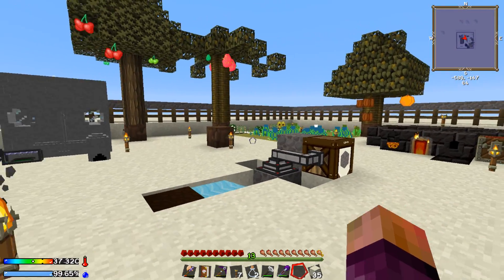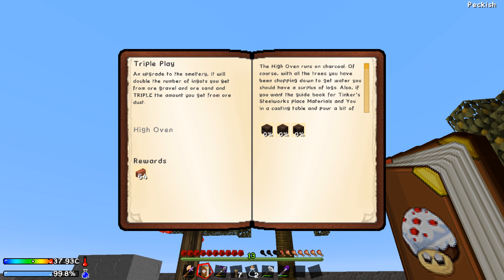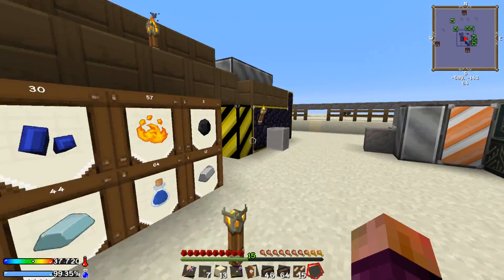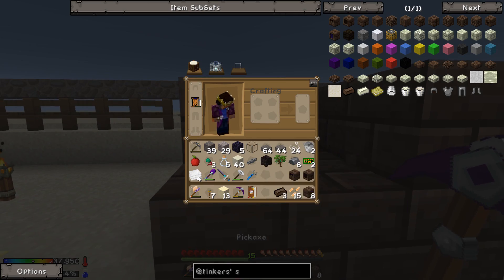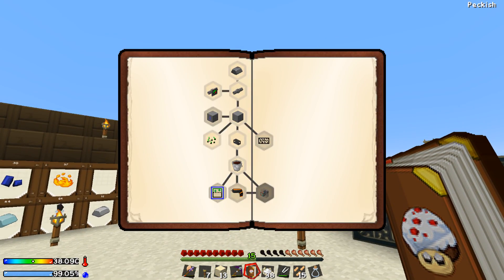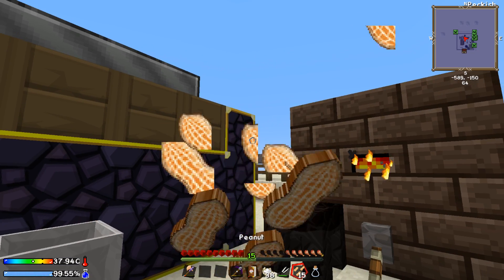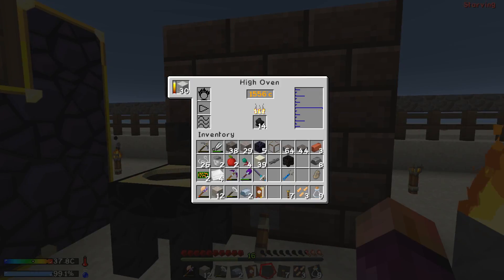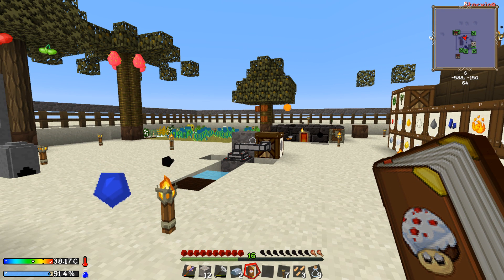Minecraft Crash Landing - Part 10 - Tripling Ores & World Download!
We've managed to crash land on a dry, dusty planet. No water, no food, no real supplies. We need to survive the blazing heat where every drop of water is precious and try not to dehydrate.

Mods List:
Applied Energistics
BiblioCraft
Big Reactors
Enviromine
Ex Aliquo
Ex Nihilo
Extra Cells
Extra Utilities
Galacticraft
HQM
Hunger Overhaul
Iguana Tweaks
Iron Chests
JABBA
MineFactory Reloaded
Minetweaker
Modtweaker
OpenBlocks
Pam's HarvestCraft
PneumaticCraft
Simply Jetpacks
SYNC
Special Mobs
Thermal Expansion
Tinker's Construct
Tinkers' Mechworks
Tinker's Steelworks
Zombie Awareness